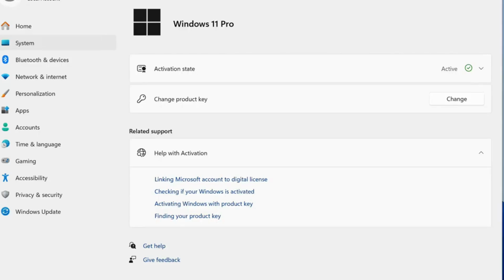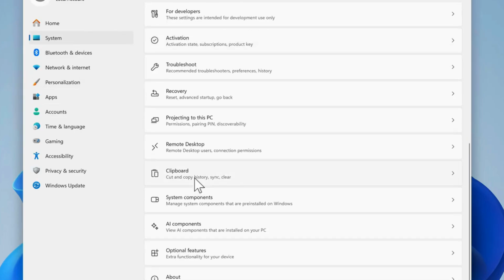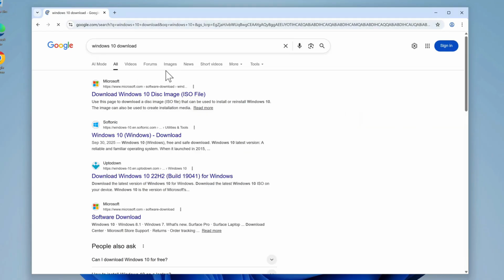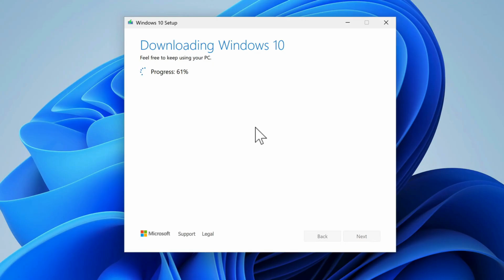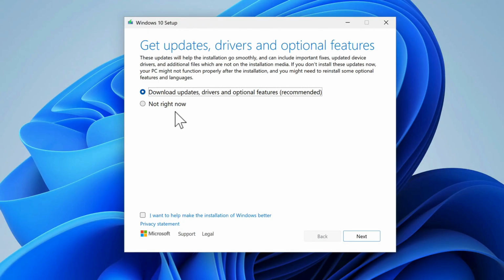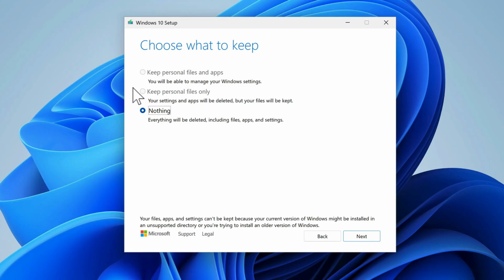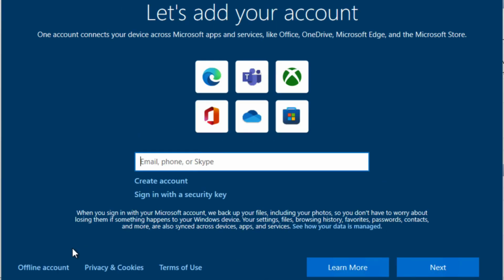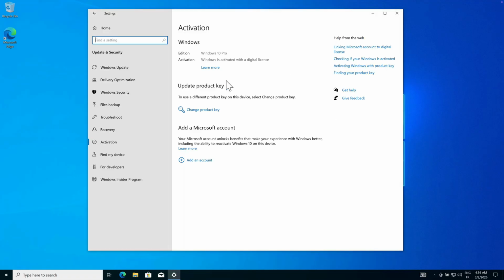How to Go Back to Windows 10 from Windows 11 (Free Official Method)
Frustrated with Windows 11 bugs, layout changes, or performance drops? If you are desperate to revert to a fast, classic, and reliable Windows 10 environment, this step-by-step tutorial is exactly what you need!

In this comprehensive walkthrough, we lay out a foolproof roadmap to safely downgrade your operating system without losing your digital activation or spending a penny on a new product key.

⚠️ CRITICAL WARNING: BACKUP YOUR DATA FIRST!
Depending on your specific computer setup, moving down an OS generation can completely wipe your primary drive partition. Every local application, document, and saved setting could be permanently erased. Before altering a single system file, pause this video and back up your critical data to an external hard drive, USB flash drive, or cloud storage (Google Drive, OneDrive, Dropbox)!

⏱️ Timestamps & Chapters
0:00 - Introduction: Reverting from Windows 11 back to Windows 10

0:45 - THE GOLDEN RULE: How to Safely Backup Your Data

1:20 - Scenario 1: Using the Native "Go Back" Tool (Within 10 Days)

2:02 - Scenario 2: Expired Window or Windows 11 Pre-Installed

2:45 - Sourcing the Official Microsoft Media Creation Tool for Free

3:30 - Customizing the Utility Configuration & Architecture Profile

4:15 - Downloading and Saving the Standalone Windows 10 ISO File

5:00 - Mounting the Virtual Drive & Launching Setup.exe Without a USB

5:45 - Vital Step: Checking for Updates and Accepting License Terms

6:30 - The "Keep Nothing" Warning Screen Explained (Primary Partition Wipe)

7:15 - The Installation Sequence: System Reboots & Screen Flashes

8:05 - Out-of-Box Experience (OOBE): Region & Local User Setup

8:50 - Privacy Matrix Audit: Disabling Telemetry Trackers Upfront

9:35 - Secret Tip: Retrieving Files from the "Windows.old" Directory

10:15 - Proof of Activation: Transferring Your Digital License Automatically

📥 2 Core Downgrade Pipelines Explained
Method A: The 10-Day Safety Net (No Data Loss)
If you upgraded less than 10 days ago, use Microsoft's integrated roll-back mechanism:
Settings ➔ System ➔ Recovery ➔ Click Go Back.

Method B: The Clean Deployment (Wipes Storage Drive)
If your button is grayed out or Windows 11 came pre-installed on your PC:

Search Google for the official Windows 10 download page from Microsoft.

Download and launch the Media Creation Tool.

Choose Create installation media and select ISO File.

Right-click the finished ISO, click Mount, and double-click setup.exe.

Select Keep Nothing, verify your backup, and execute the installation.

🔑 Will My Windows License Stay Activated?
Yes! You do NOT need a new 25-digit product key. Microsoft's activation servers anchor your digital license directly to your motherboard's unique hardware signature. The fresh installation of Windows 10 will recognize your machine instantly and activate automatically upon reaching the desktop.

💬 Hit a Roadblock or Error Code?
If you run into any specific installation loops or driver constraints during your rollback, drop a comment below detailing your hardware setup, and I'll do my best to help you troubleshoot!

If this foolproof guide saved your machine and brought back your favorite desktop layout, please smash that LIKE button, SHARE this video with someone stuck on Win 11, and SUBSCRIBE for weekly practical OS tutorials! 🔔

🏷️ YouTube Tags (Copy & Paste Into Your Tags Box)
how to downgrade windows 11 to windows 10, revert windows 11 to 10 safely, change windows 11 to windows 10 free, downgrade windows 11 after 10 days, media creation tool windows 10 tutorial, clean install windows 10 from windows 11, windows 11 recovery go back grayed out, windows 10 digital license activation, mount windows 10 iso file setup, fix slow windows 11 pc rollback, windows old folder data recovery, bypass microsoft account windows 10 setup, format partition windows 11 to 10, remove pre-installed windows 11 laptop, safe operating system downgrade roadmap